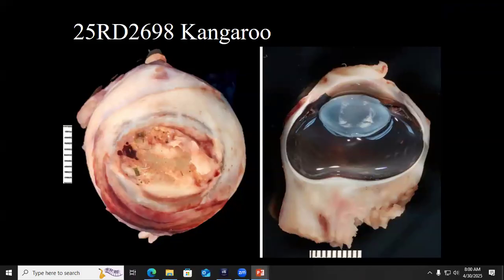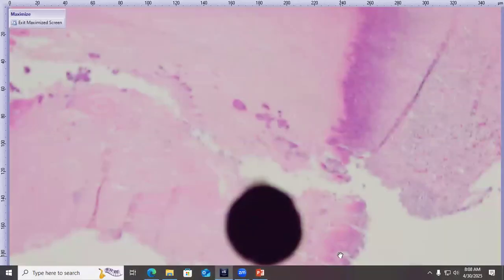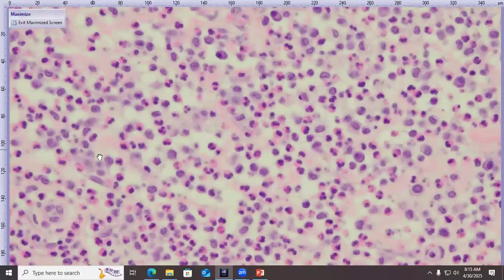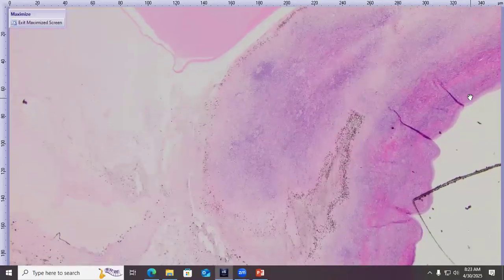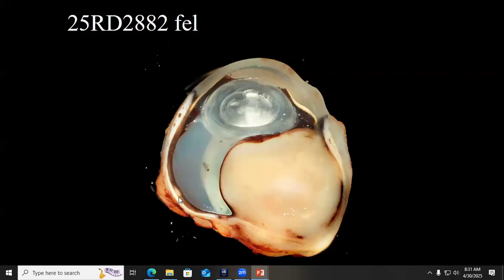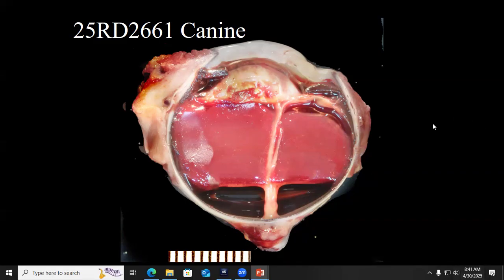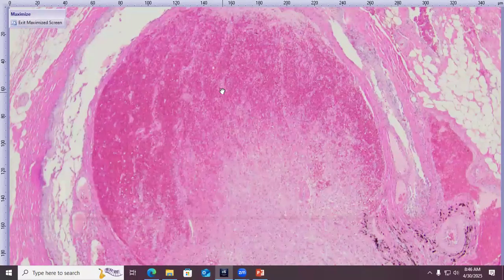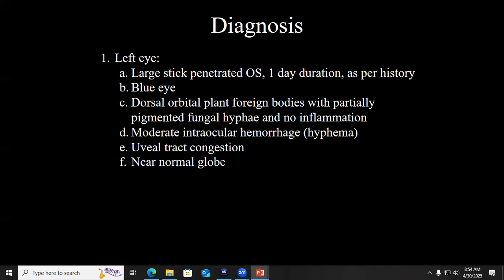COPLOW Ocular Pathology Rounds April 30, 2025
Cases included: Bacterial panophthalmitis and orbital cellulitis in a kangaroo, episcleral and uveal mast cell tumor in a dog, VKH/UDS, Choroidal abscess, and an orbital penetrating plant foreign body. Click below for individual cases 👇

Cases:
0:00 – Intro
00:18 – Bacterial panophthalmitis - kangaroo
11:41 – Episcleral and uveal mast cell tumor – dog
21:52– VKH UDS - dog
30:04 – Choroidal abscess – cat
40:55 – Persistent fetal vasculature – dog
48:40 – Orbital penetrating plant foreign body – dog